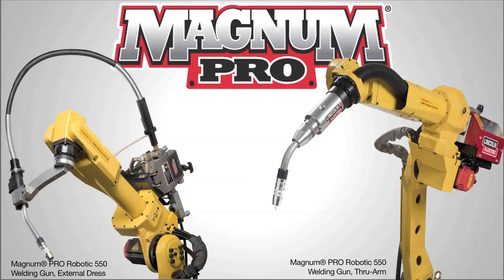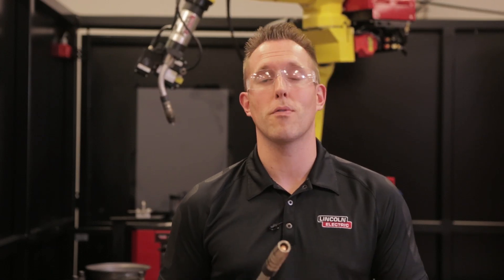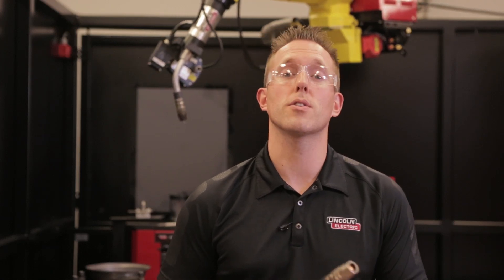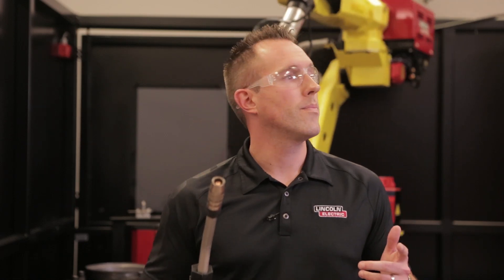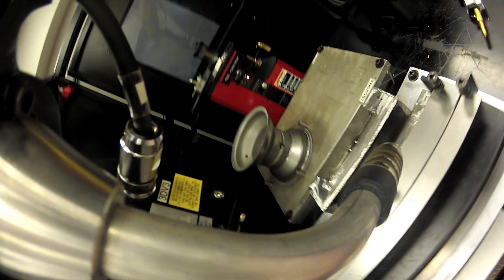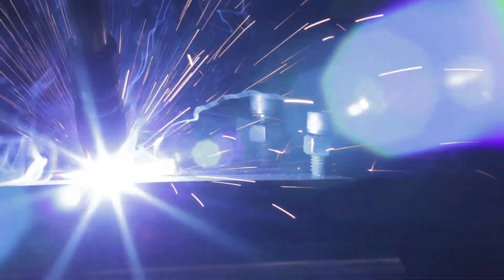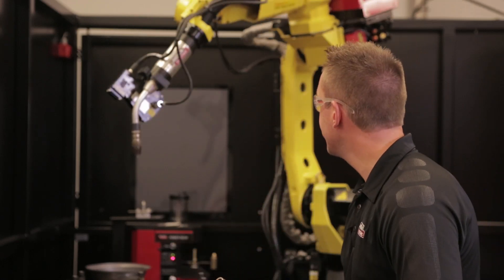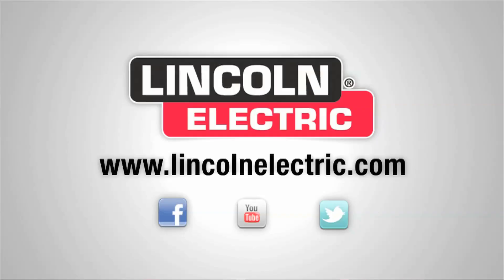Magnum® PRO Robotic Welding Guns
Designed for easy repair. Magnum® PRO Robotic Guns combine a robust design with industry leading expendable parts to produce a consistent high performing arc. Choose either the Thru-Arm or External Dress model.